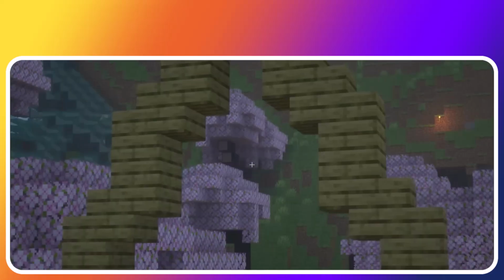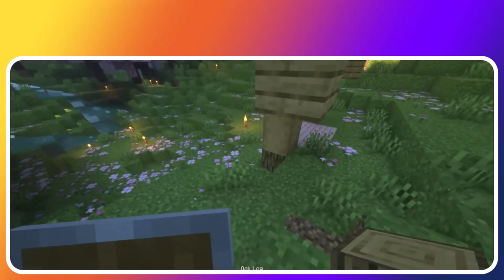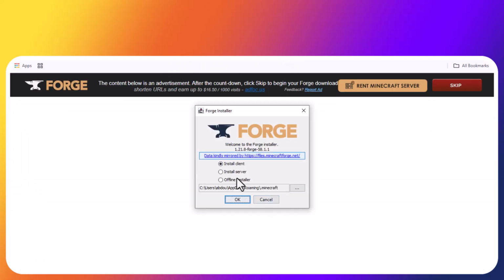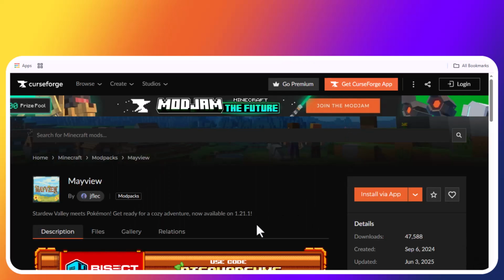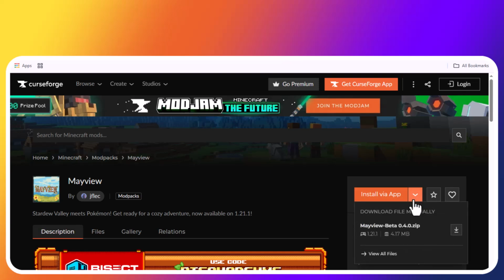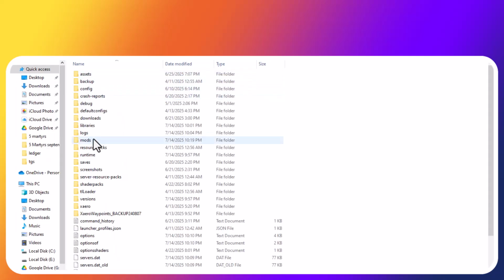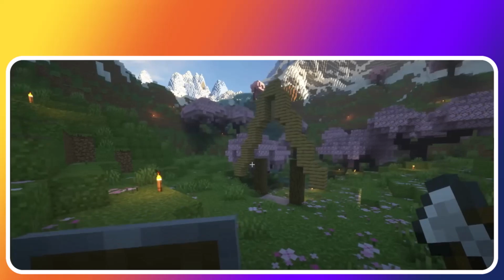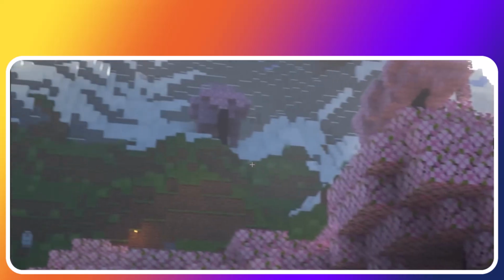NEW! How to Install Mods on Minecraft Java in 2025!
Want to make Minecraft more fun with mods? 🌍🔥 In this tutorial, you’ll learn how to install mods on Minecraft Java Edition in 2025 step by step! Whether you’re adding shaders, new tools, or custom mobs, this guide makes it easy for beginners and pros alike.

Here’s what you’ll discover:
✅ How to install Forge or Fabric mod loaders ⚡
✅ Where to safely download mods 🛡️
✅ Step-by-step mod installation guide 📝
✅ How to fix common mod errors ❌
✅ Pro tips for managing multiple mods 📂

Level up your Minecraft experience today and unlock endless possibilities with mods! 🎮✨